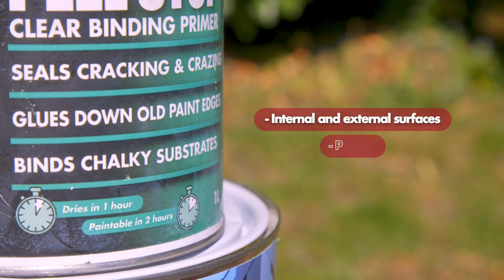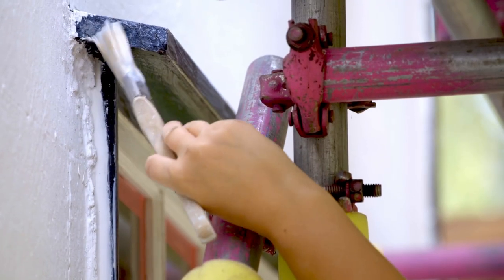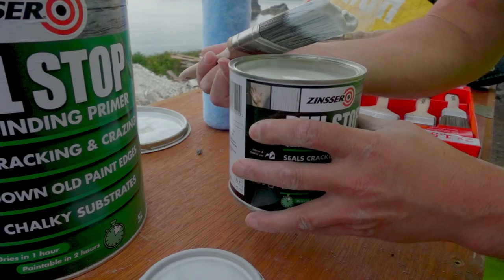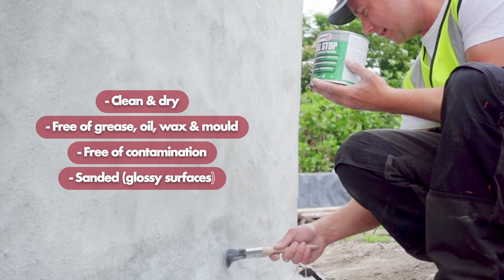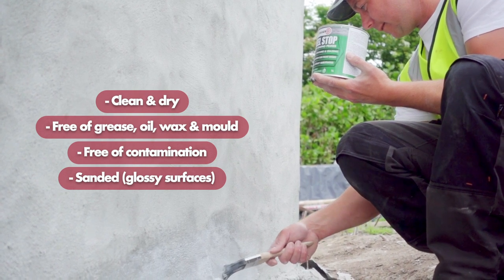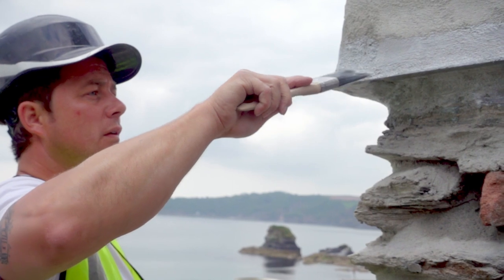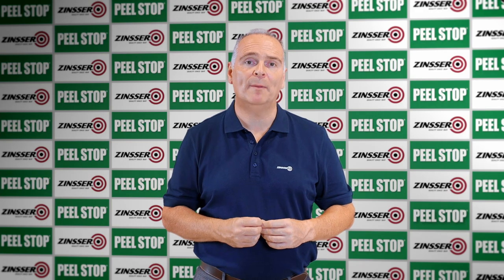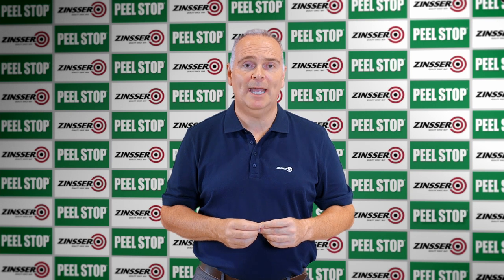An expert guide to Zinsser Peel Stop - the clear, flexible bridging sealer for problem surfaces.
Peel Stop® is a clear, flexible bridging sealer for interior and exterior surfaces where peeling, flaking, dusting or chalking is a problem.